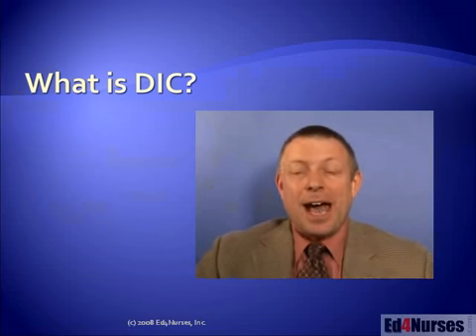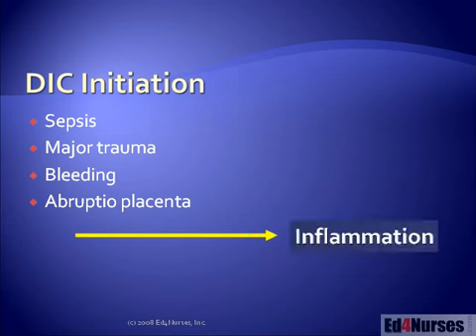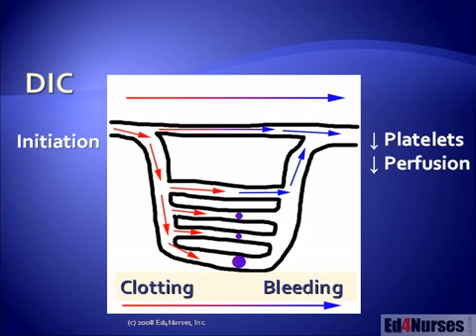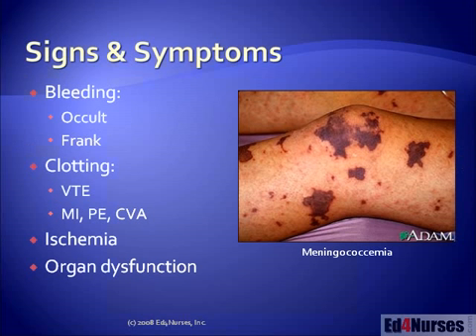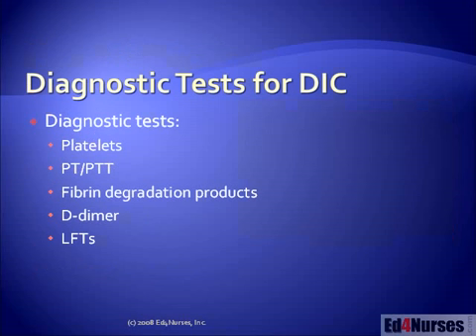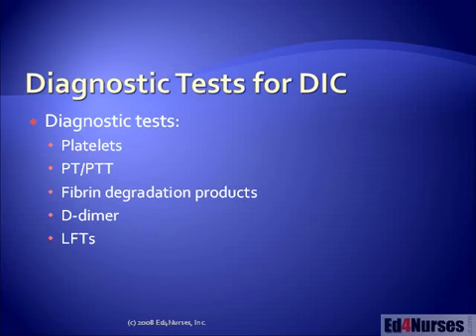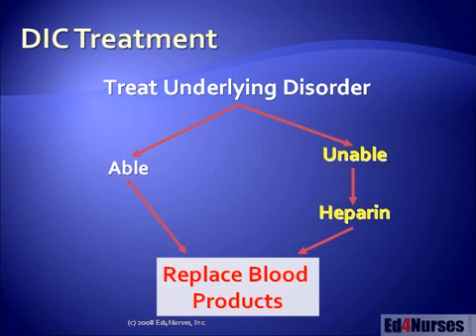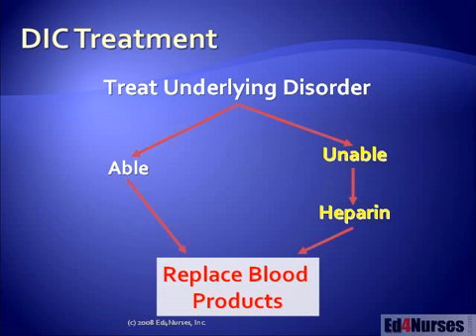101 Nursing Tips